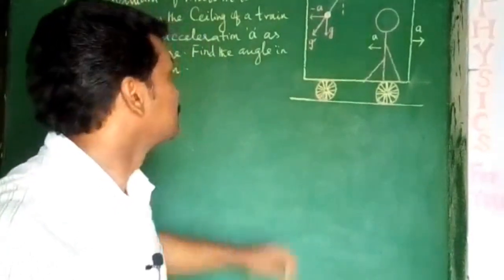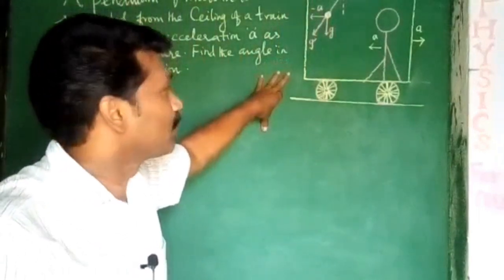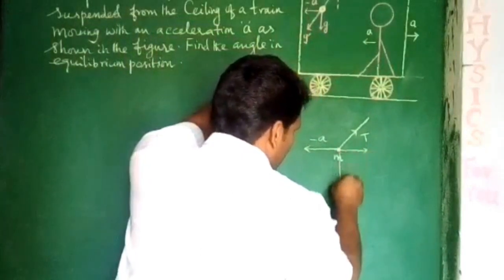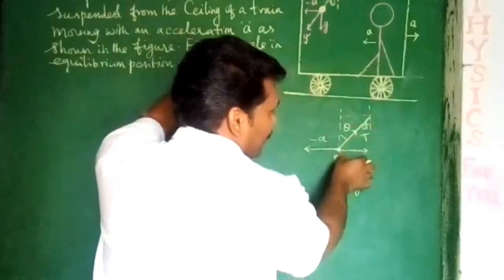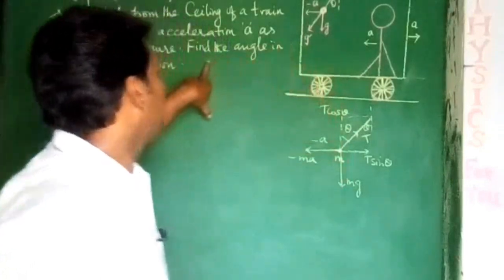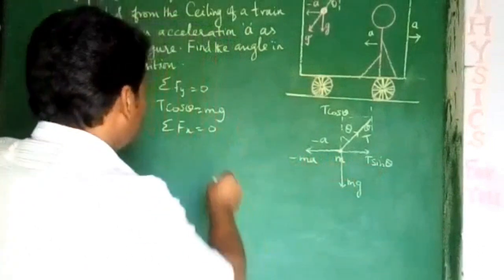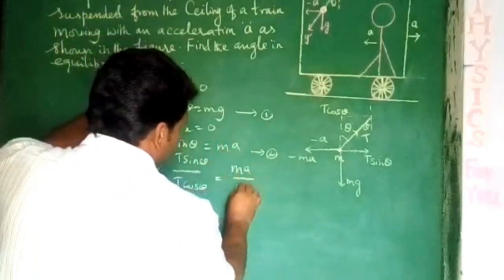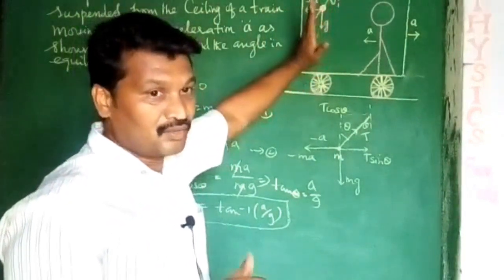A simple pendulum suspended from the ceiling of a train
NEET/JEE/AIIMS